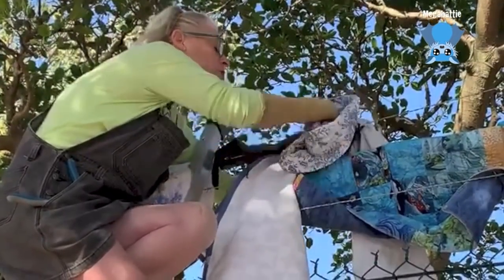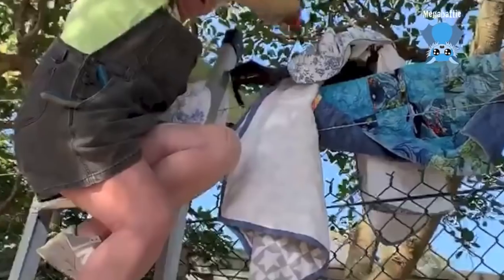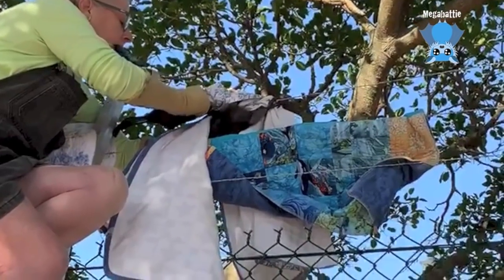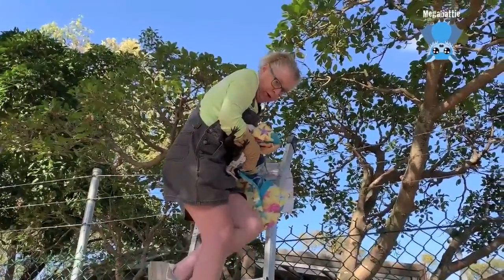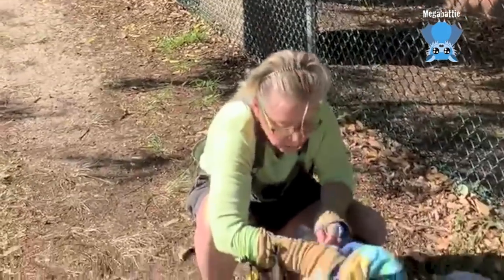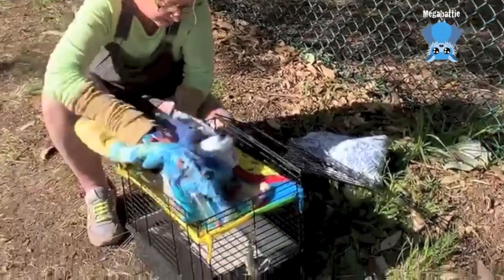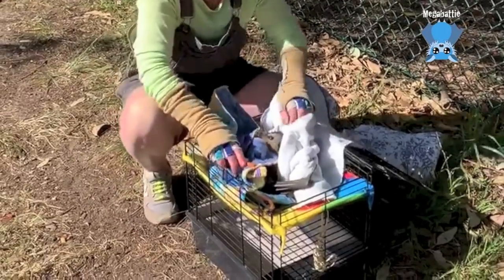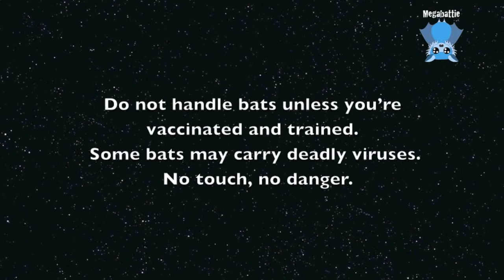Flying-fox on barbed wire rescue: this is Angela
Angela is an adult female Grey-Headed Flying-Fox who was noticed tangled on barbed wire along the perimeter fence of army barracks.
I hate doing barbed wire rescues - the survival rate is low, the bats are always so stressed and in pain, and 99% of them are on top of a fence where I have to balance on the top of a ladder whilst wrangling the distressed bat and untangling them from the barbs.

Angela had bone and membrane damage on both wings, but her worst injury was the smallest injury - a puncture to the roof of her mouth.  This isn't an injury where the bat survives, and they die fairly horribly of septicaemia or meningitis.  The puncture sets up an infection into the bone of sinuses, getting into the bloodstream, and if it's far enough back it may cause meningitis.  It's too small to be surgically cleaned out and put on IV antibiotics and nursed with a feeding tube for a month or so till it heals.  Regardless, the amount of membrane which would be lost from the injury would preclude Angela flying again.  As a side note, the girls need more functional wing membrane in order to be able to effectively carry their babies in flight for the first month.

So Angela didn't make it.  I took her off to the vet and she was anaesthetised and the damage to her palate checked to make sure it wasn't superficial (it was through to the bone), then she was euthanased.
RIP Angela.